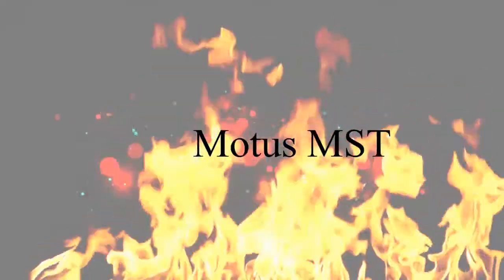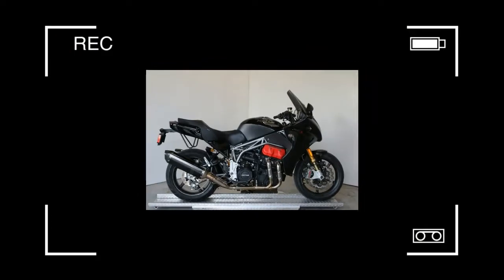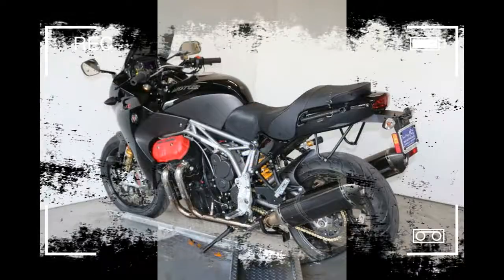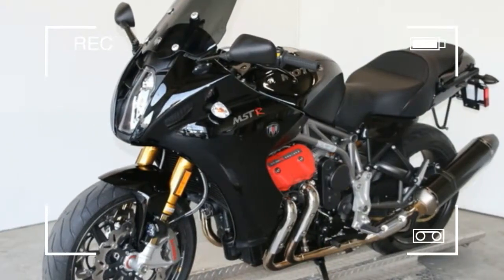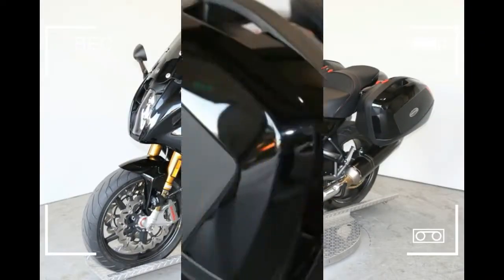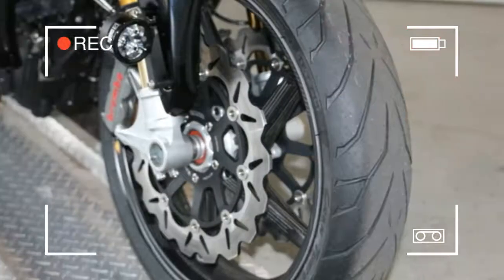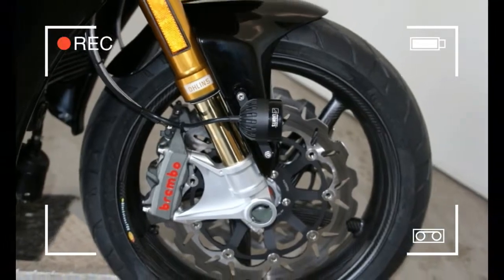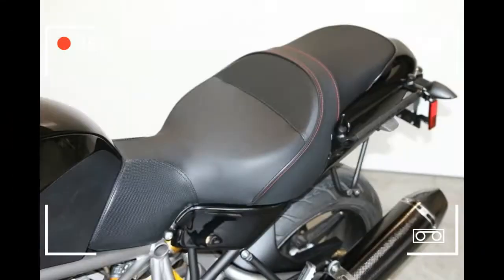2018 Motus MSTR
2018 Motus MSTR

The Motus MSTR is the ultimate expression of a hand-built American sportbike. Designed for the street, the stock MSTR also holds land speed records on pavement and salt as the world’s fastest production pushrod motorcycle. Unparalleled comfort and stability, uncompromising attention to detail and an obsessive drive toward an elusive perfection.

Each Motus MSTR is built by craftsmen obsessing over every detail. Our philosophy is simple: build to heirloom quality, never cut corners. We outfit every Motus with the finest components from the factory so you won’t need to “upgrade” items like the seat, mufflers, and handlebars.

The MSTR comes with cruise control, hand built chromoly frame, hand laid carbon fiber panels, BST carbon fiber wheels, Öhlins forks and monoshock, Brembo monoblock brakes, Galfer braided lines, Akrapovic carbon fiber mufflers, Sargent seat, Rizoma sport bars, high color LCD/TFT display, 35 liter side cases, center stand and a ton more. Motus also offers accessory top cases, Clearwater LED auxiliary lights, heated grips/seats, and different size windscreens tested and developed to ensure the highest level of fit, finish and reliability.